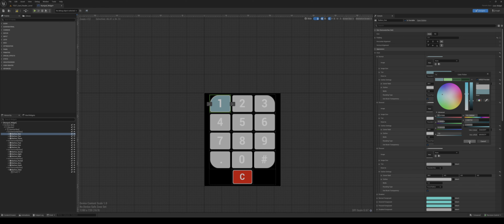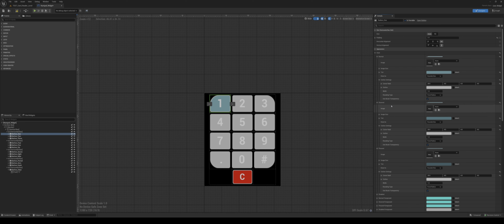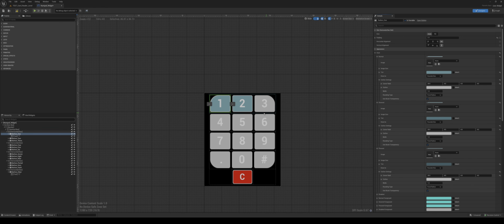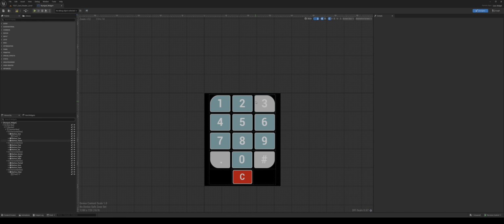Unreal 5 - Feature Lottery - Numpad Widget (v1) (2.5D) Part 5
I'm working LIVE on developing a v1 Numpad Widget which I can use as a modular widget across Radio, Pager, Keypad, and Computer Widgets.

00:00 Intro
00:49 Start of Part 5
07:27 End of Part 5